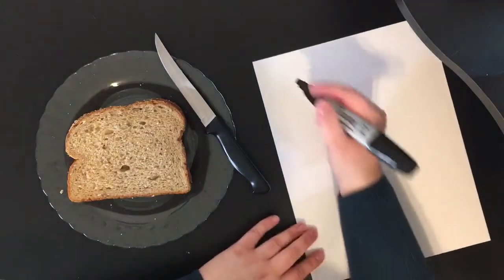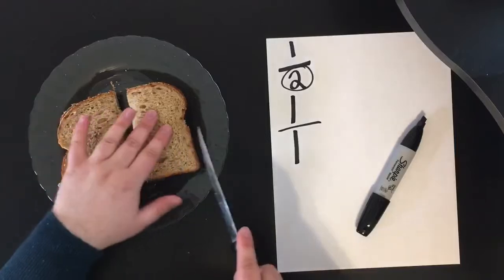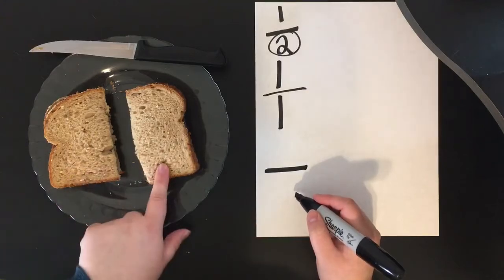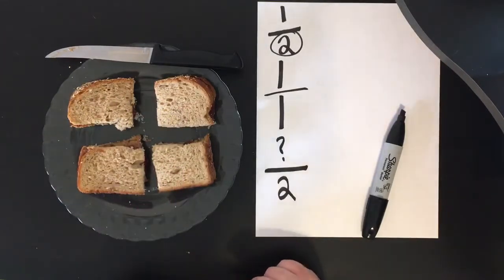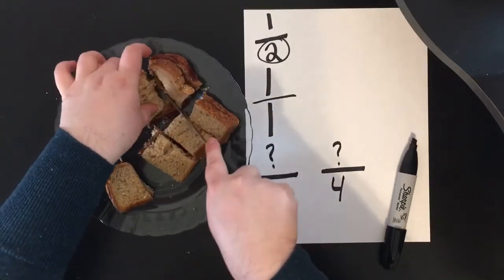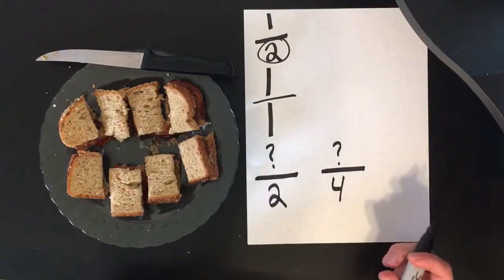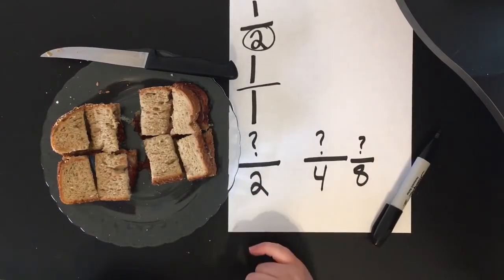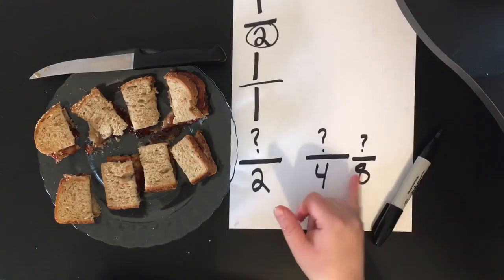Learning about Denominators Using a Sandwich